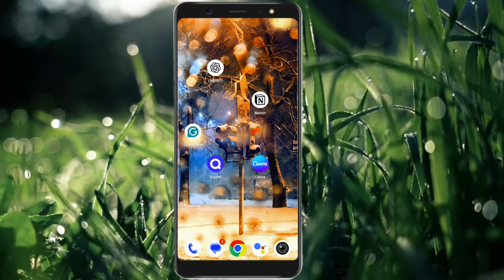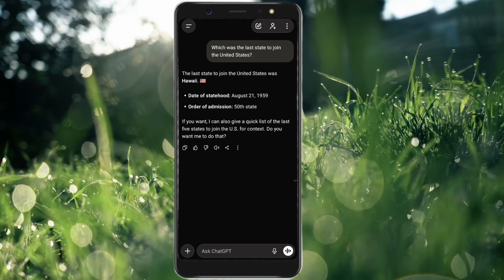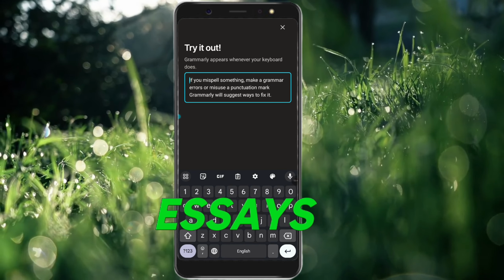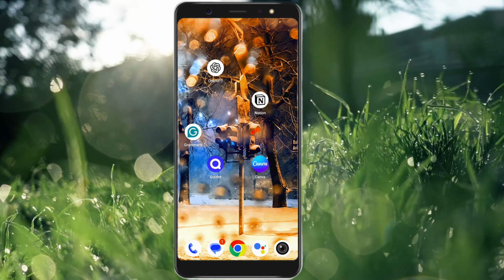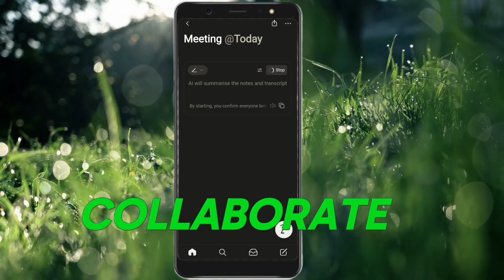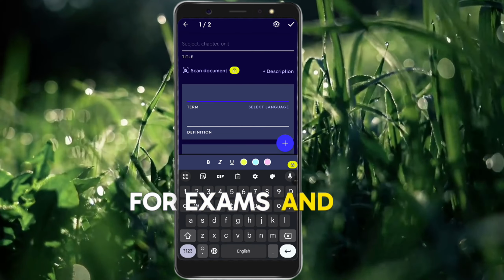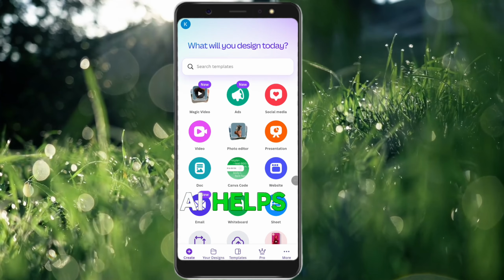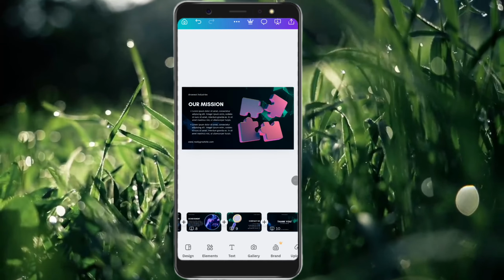These AI Tools Are Saving Students Hours of Homework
In this video, I’m sharing the top 5 AI tools every student in the USA should use in 2026.
These free and affordable AI tools can help students with homework, assignments, exams, essays, presentations, and productivity.
🚀 AI tools covered in this video:
ChatGPT for brainstorming and problem solving
Grammarly for essays, emails, and grammar correction
Notion AI for notes, study planning, and task management
Quizlet AI for smart flashcards and exam preparation
Canva AI for presentations, posters, and school projects
Whether you are a college student, high school student, or online learner, these AI tools will save time, boost productivity, and improve grades.
🚀 AI tools covered in this video with official links:
🔹 ChatGPT – Brainstorming, problem solving & homework help
These AI tools are perfect for college students, high school students, and online learners who want to save time and improve academic performance in 2026
🔗 Follow JK FutureTech for:
✔ AI Tools
✔ Student Productivity
✔ Tech Tips & Tutorials
✔ Future Technology